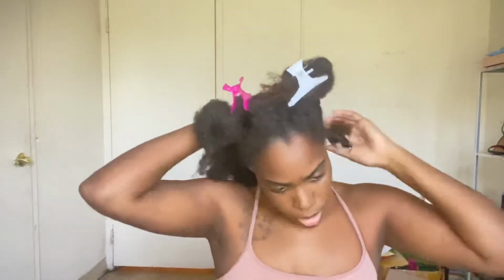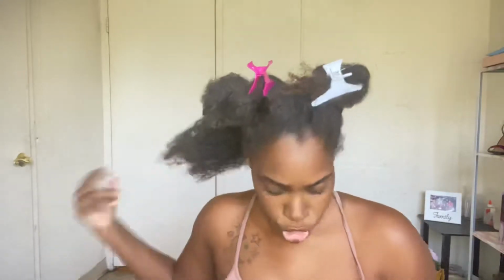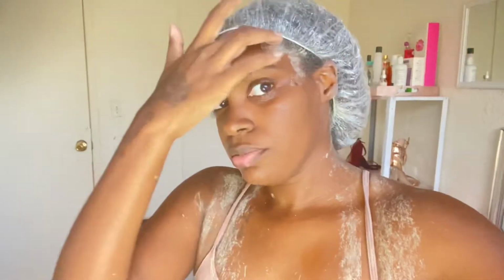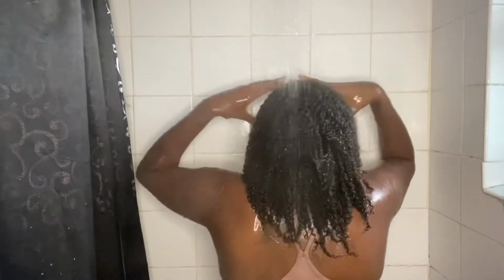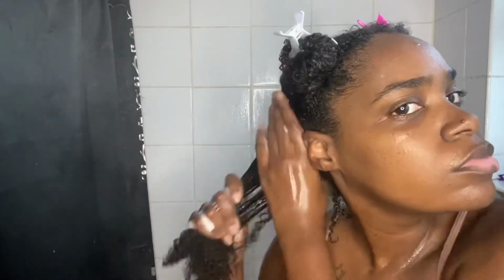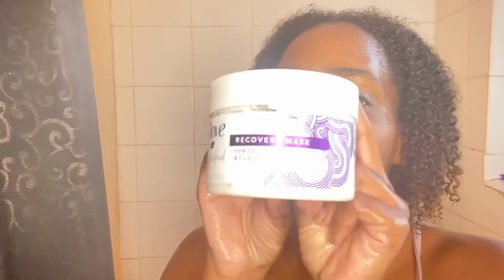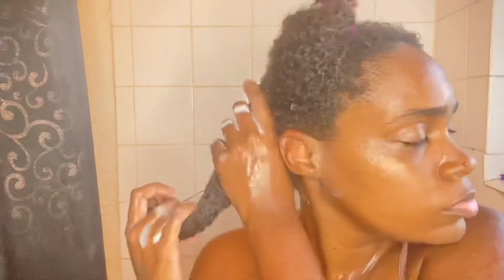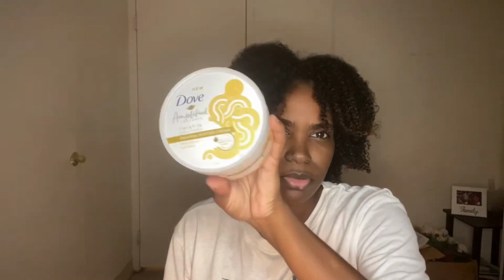My updated wash day routine for Natural Hair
Things I used today!
Hooded bonnet dryer

Things to watch!!!
-wash day routine
-braid out
-week of hairstyles

Lakey inspired